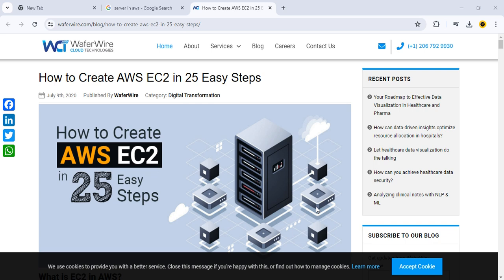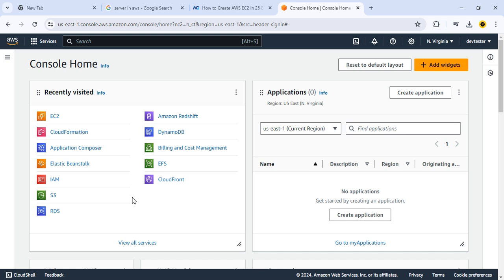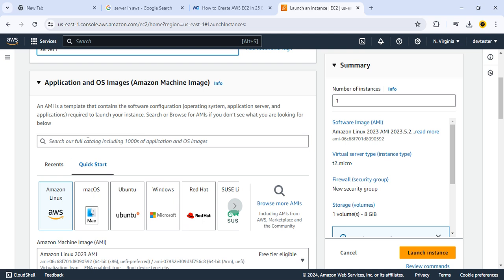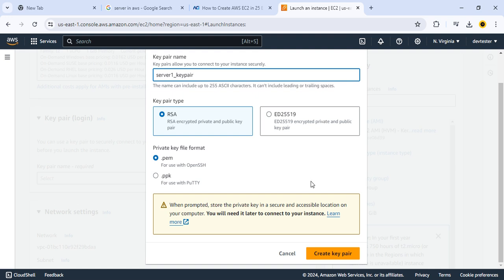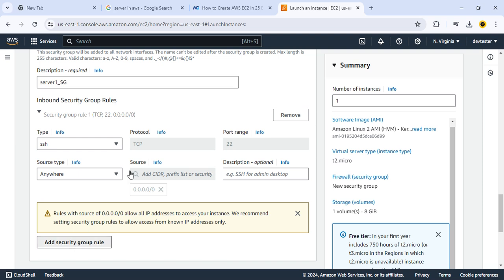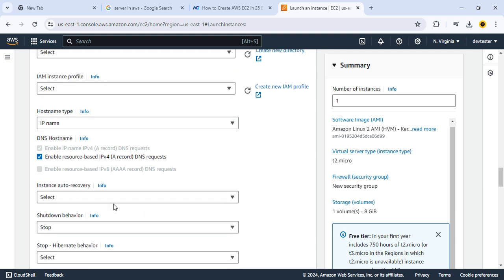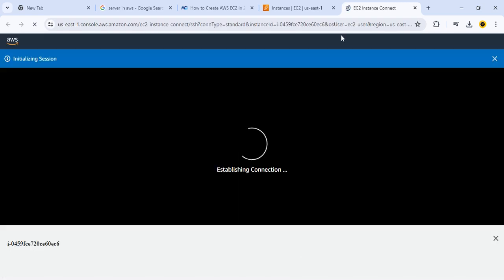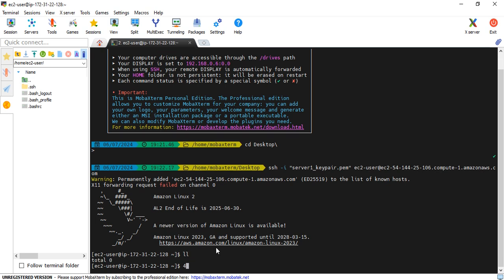AWS Devops | How to Create EC2 Instance in AWS | Session 3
Welcome to our tutorial on AWS DevOps! In this video, we’ll guide you through the process of creating an EC2 instance in AWS (Amazon Web Services) and show you how this fundamental step integrates with DevOps practices for deploying and managing applications in the cloud.

Key Topics Covered:

Introduction to EC2 (Elastic Compute Cloud)

What is EC2 and how it provides scalable compute capacity in the cloud? We’ll explain how EC2 allows you to launch virtual servers for hosting applications and services.
Creating an EC2 Instance Step-by-Step

A detailed, hands-on walkthrough of creating your first EC2 instance in AWS, from selecting the right instance type to configuring network settings, storage, and security groups.
Configuring Key Pairs and Security

Learn how to create and configure key pairs for secure SSH access, and how to set up security groups to control inbound and outbound traffic to your EC2 instance.
Launching the EC2 Instance

How to launch the instance, connect to it via SSH, and perform basic server management tasks, making it ready for DevOps workflows like deployment, testing, and monitoring.
Integrating EC2 with AWS DevOps Tools

Brief introduction to how EC2 instances fit into the broader AWS DevOps ecosystem and how you can use EC2 with other AWS services like CodeDeploy, CodePipeline, and CloudWatch for continuous integration and deployment (CI/CD).
Whether you're new to AWS or looking to strengthen your DevOps skills, this video will help you understand the basics of EC2 and how to use it effectively in your cloud-based workflows.